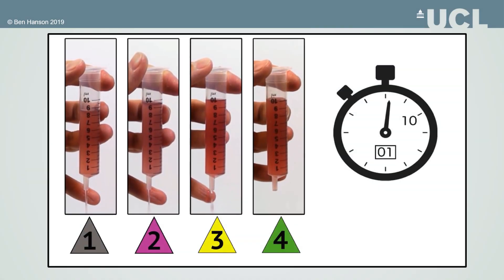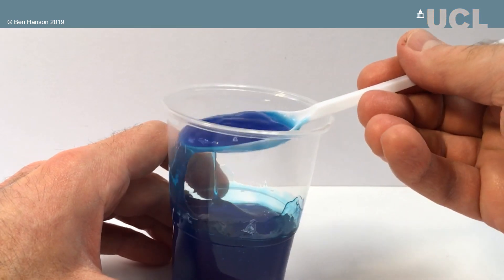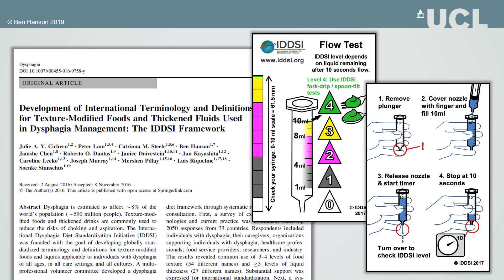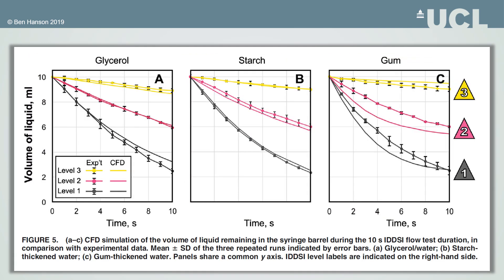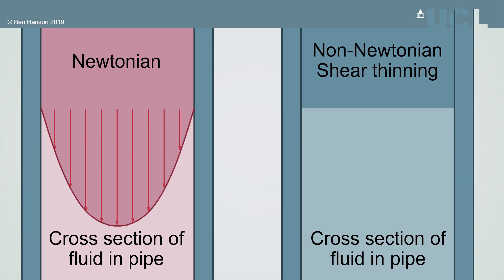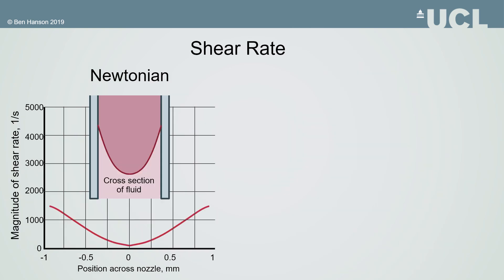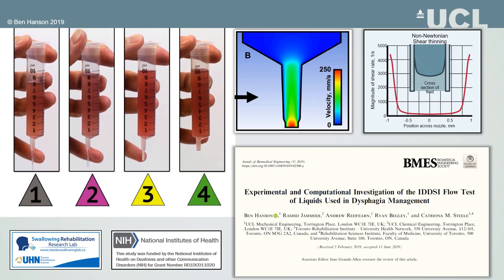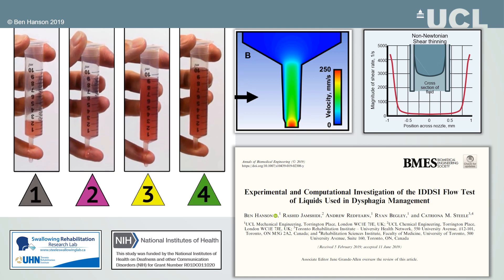The IDDSI flow test: a computational and experimental study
A video presentation of the combined computational and experimental investigation which maps the fluid flow (including shear rates) within the test. This has been peer-reviewed and published in the Annals of Biomedical Engineering, available free and open-access.